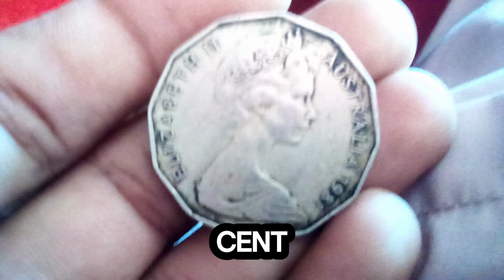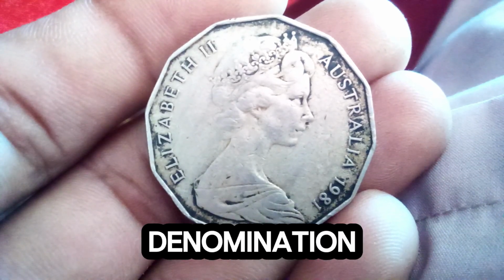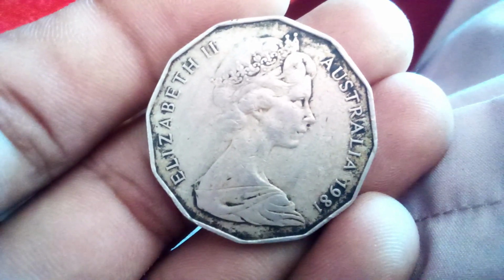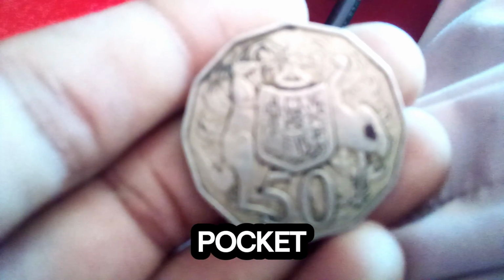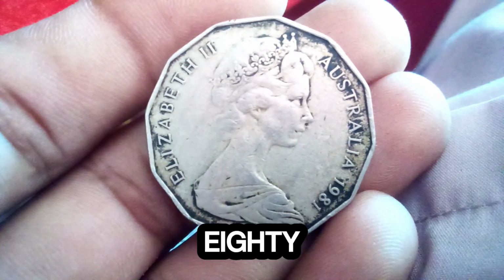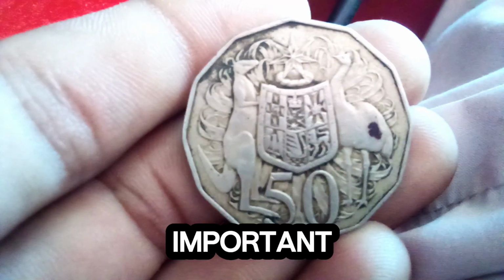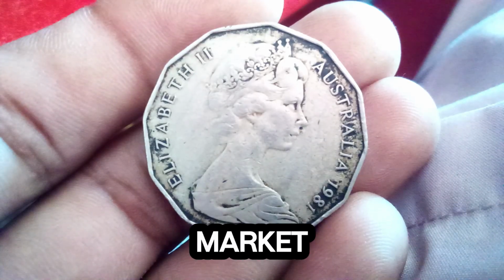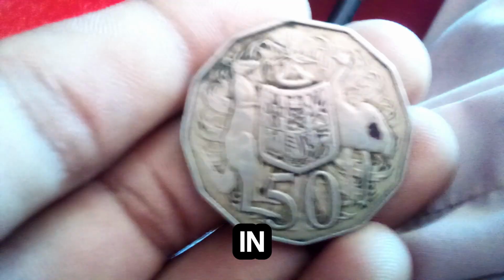"Is the 1981 Australia 50 Cent Coin a Hidden Gem for Collectors?"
coins penny money worthmoney coinscoltting ukcoins usacoinsCould the 1981 Australia 50-cent coin be a hidden gem for collectors? Find out in this in-depth analysis of its history, design, and value in today's market. We’ll explore why this coin is becoming a sought-after item and whether it’s time to invest in it.